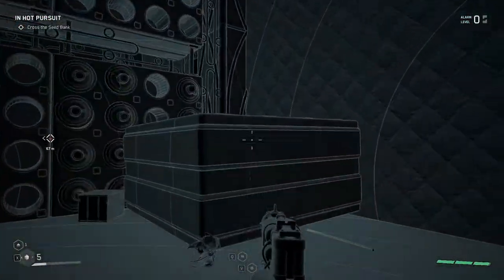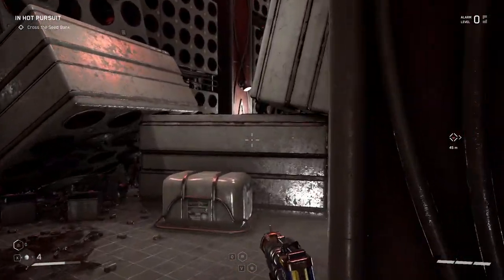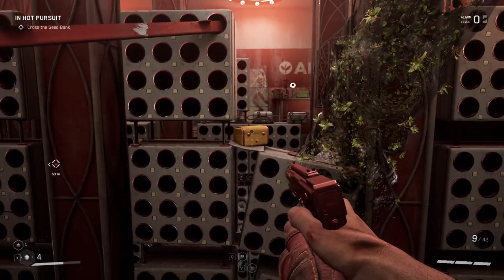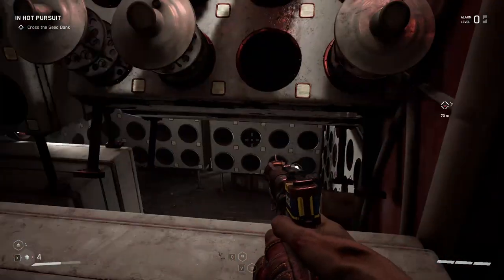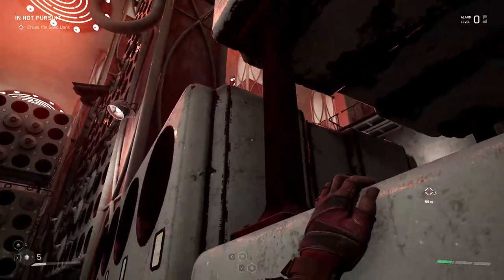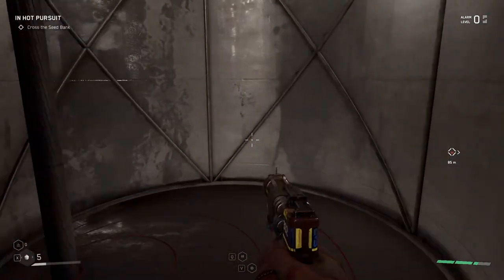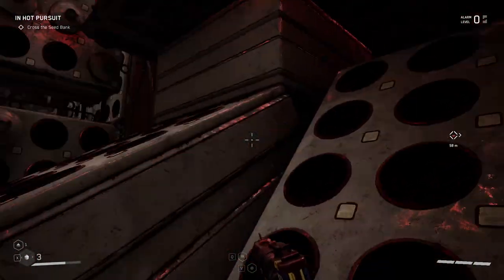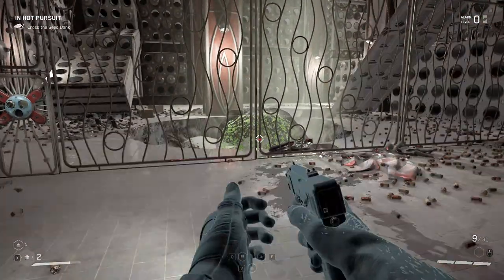Atomic Heart - Lets Play Episode 6 - Seed Bank warehouse chests - Best place to farm - Emp stun